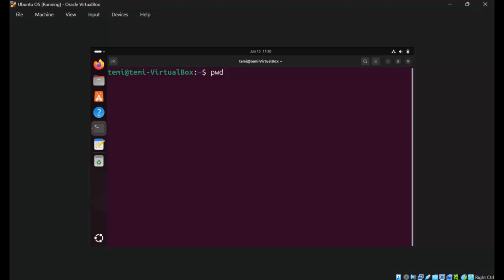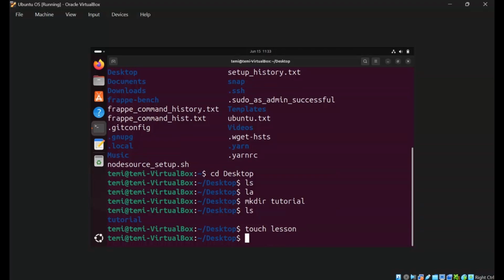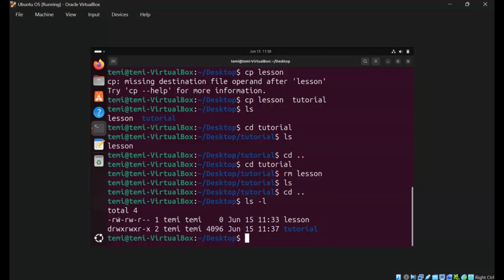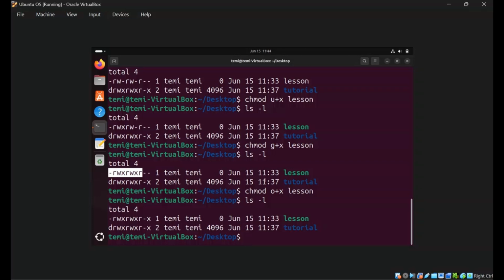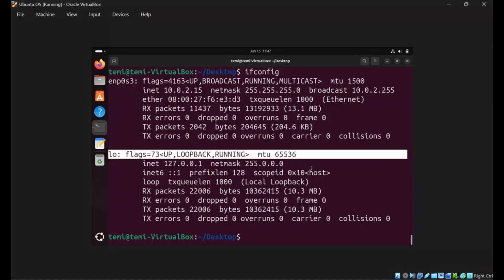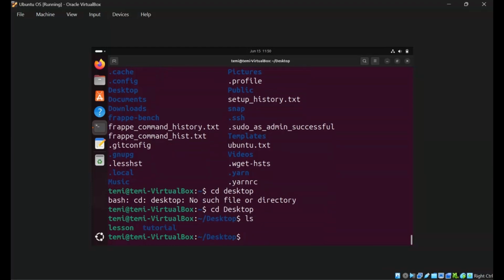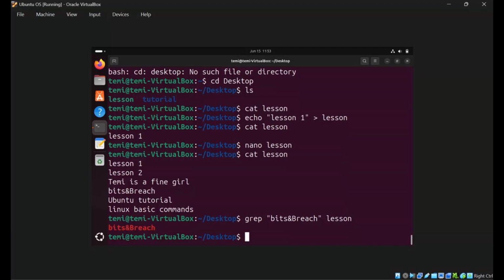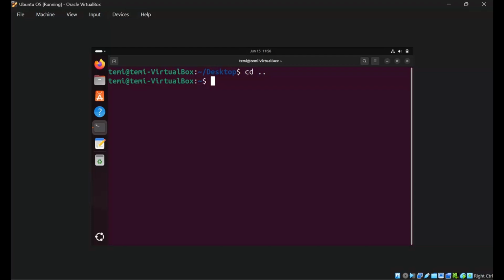Linux Commands Every Cybersecurity Beginner MUST Know (Full Tutorial)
If you just installed Ubuntu on VirtualBox and don't know what to do next, this video is for you.
In this beginner-friendly tutorial, I walk you through the essential Linux commands you'll use every single day, whether you're going into cybersecurity, cloud computing, DevOps, or systems administration. No prior experience needed.. step by step, nothing assumed.
What you'll learn in this video:
File & directory navigation: pwd, ls, ls -la, cd

Creating and managing files: mkdir, touch, cp, mv, rm

Viewing file contents: cat

Searching with grep

Permissions: chmod (u+x, g+x, o+x) and why this matters for security

Process management: ps aux, top, kill

Network basics: ifconfig

Checking your identity: whoami
This is part 2 of my Linux for Beginners series. If you haven't set up your Linux environment yet, start with my first video on installing Ubuntu on VirtualBox (link below) — then come back here.

Why this matters: most servers run Linux. Most security tools are built for Linux. If you're serious about a career in tech, especially cybersecurity, this is the foundation everything else is built on.